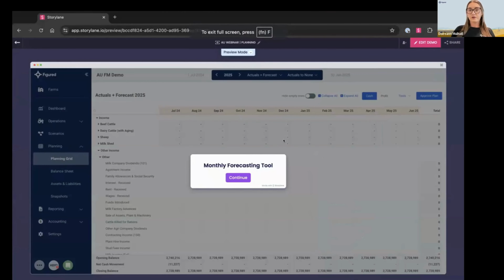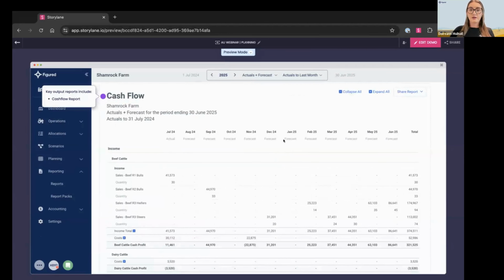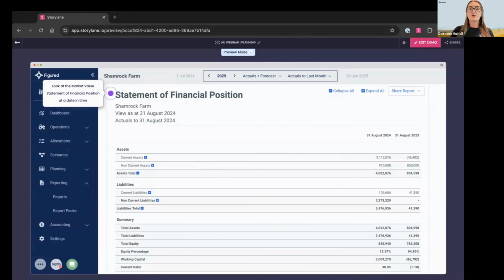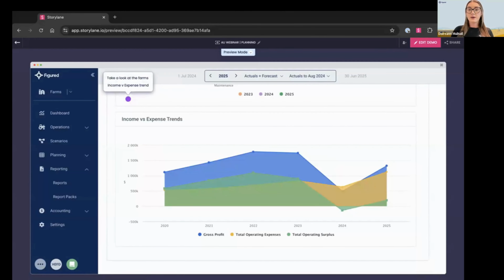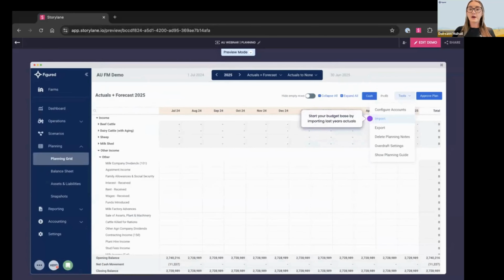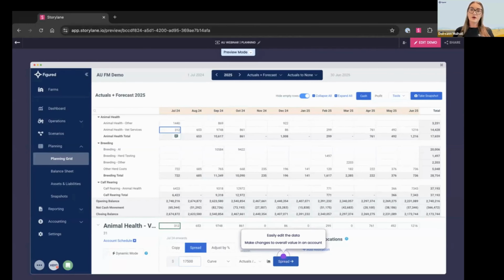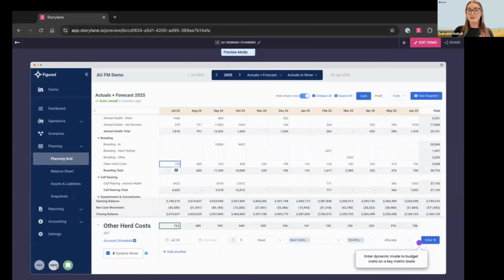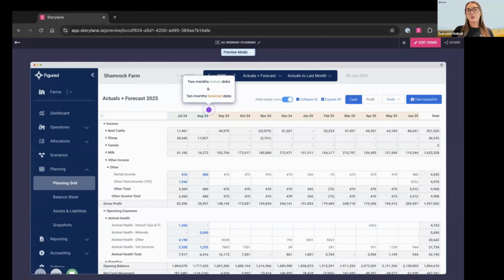Service Design Series: 3 Way Forecasting and Reporting Demo